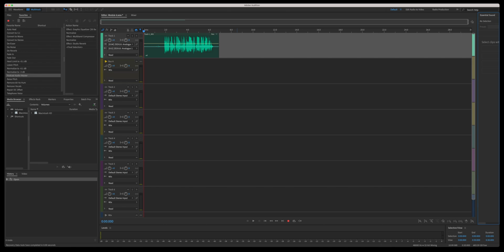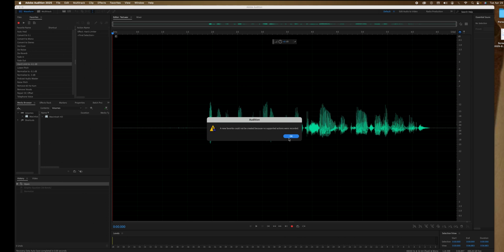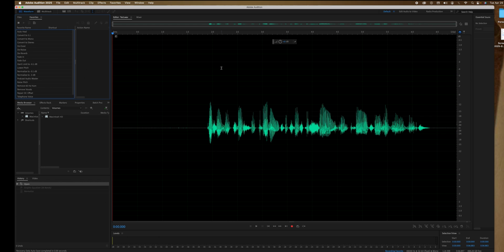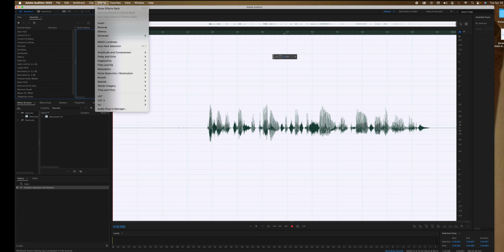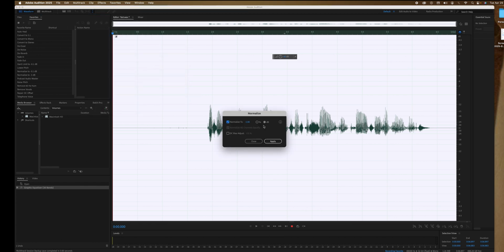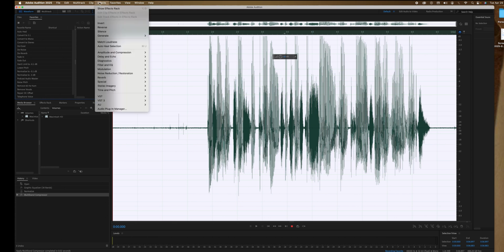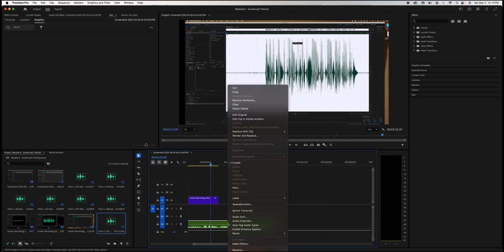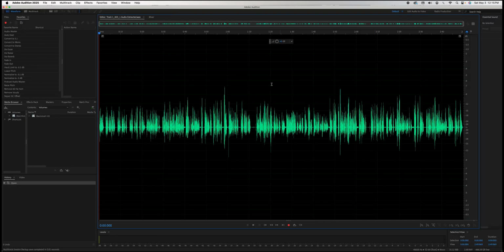Module 6 Screencast Tutorial - Editing Audio for Premiere Pro in Audition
In this tutorial I show viewers how to edit and roughly master audio tracks in Adobe Audition starting in Adobe Premiere Pro.